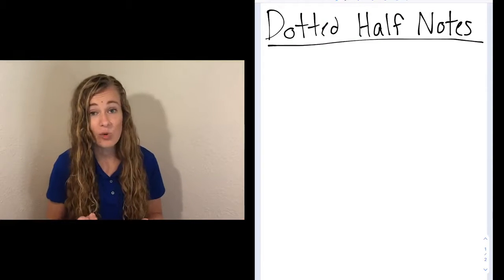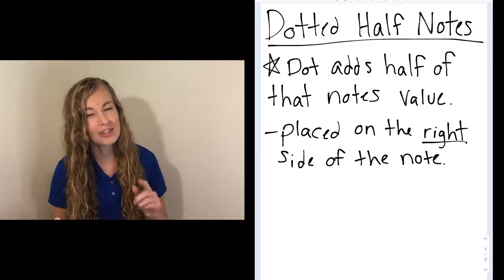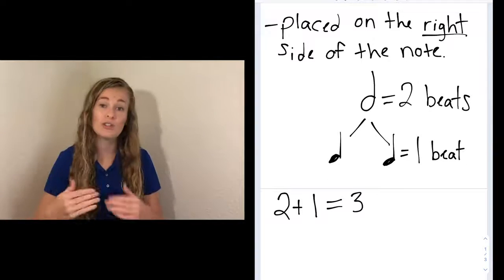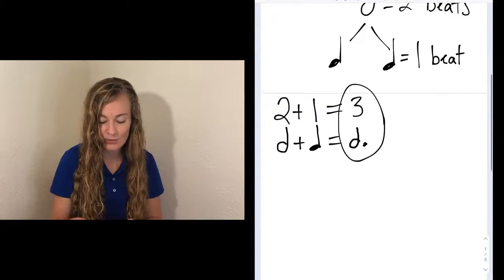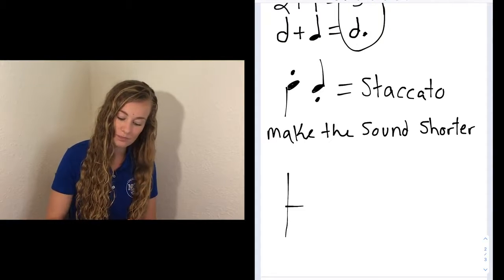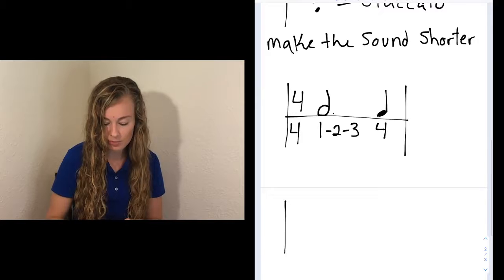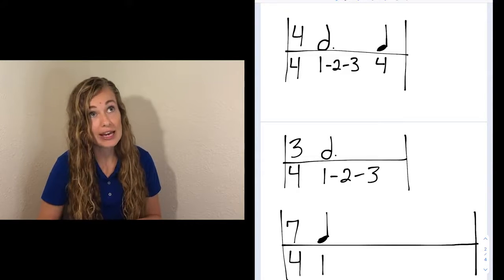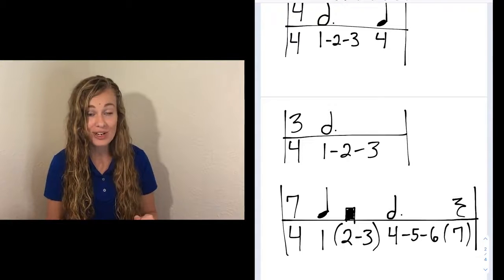What are Dotted Half Notes- Music Theory Lesson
I will explain and demonstrate how to write and count a dotted half note.